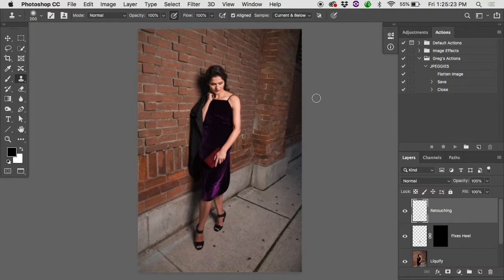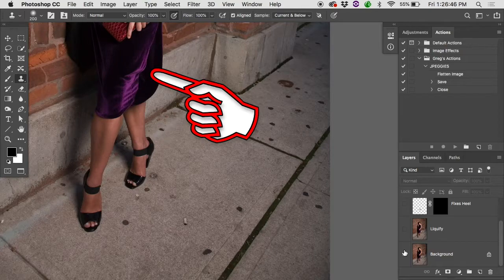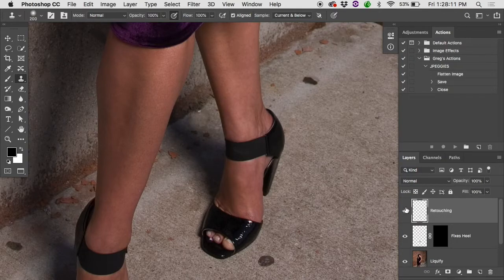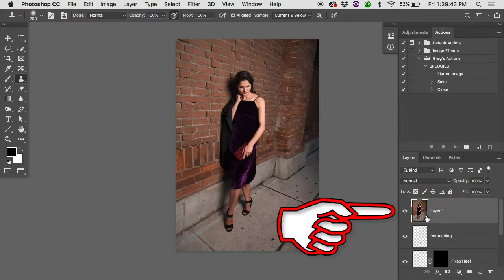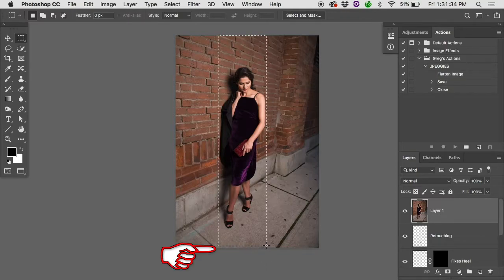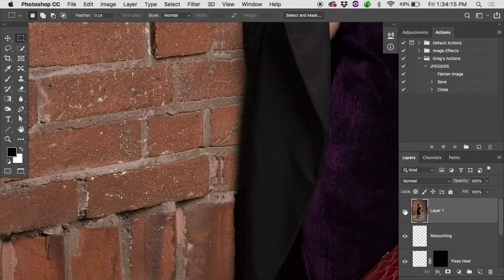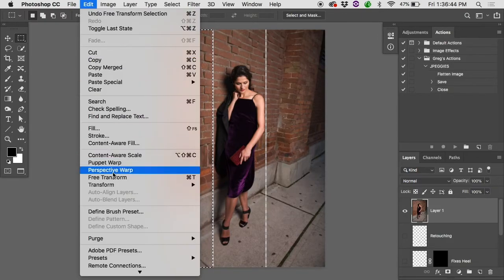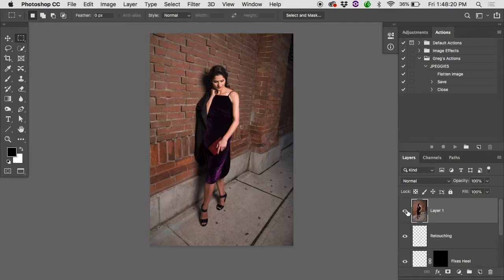Quick slimming and leg stretch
In this lecture, we'll take a look at quickly slimming a model without changing the proportions of the image.